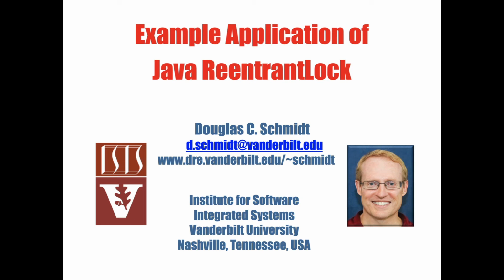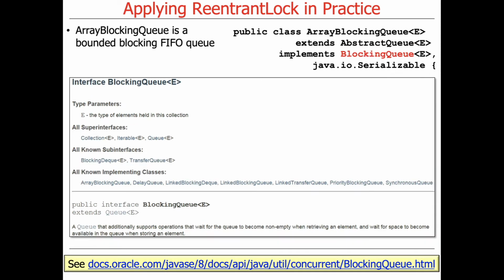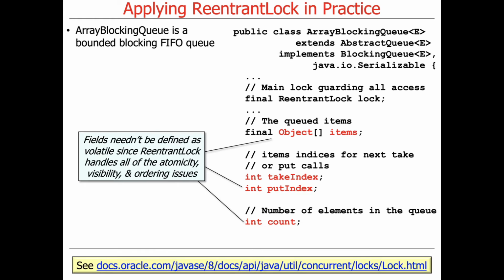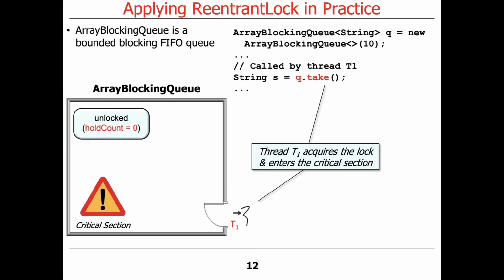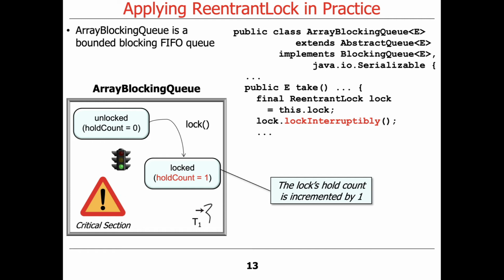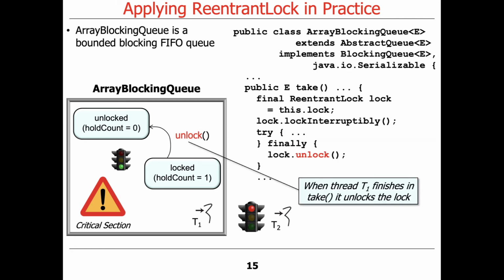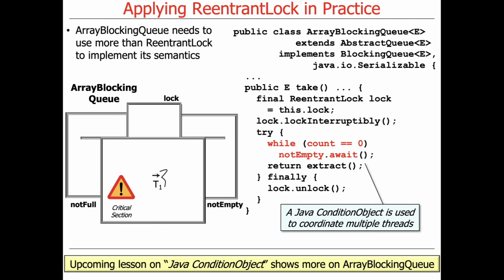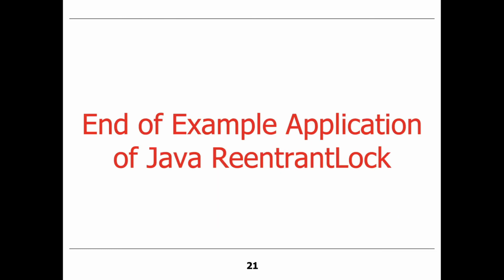Example Application of Java ReentrantLock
This video shows how to apply ReentrantLock in the context of the JavaArrayBlockingQueue class